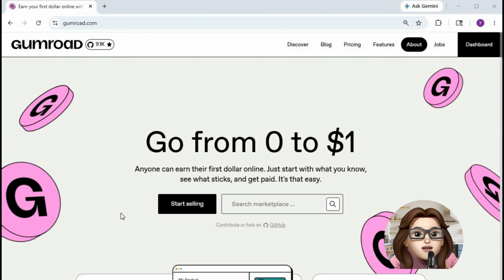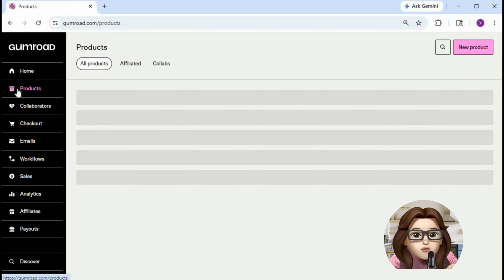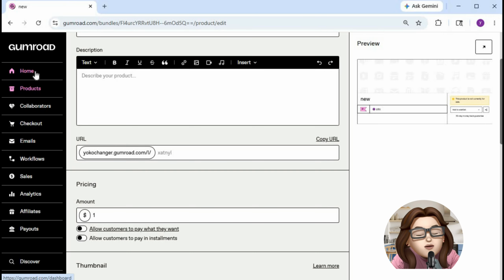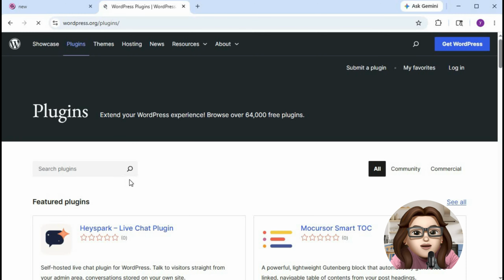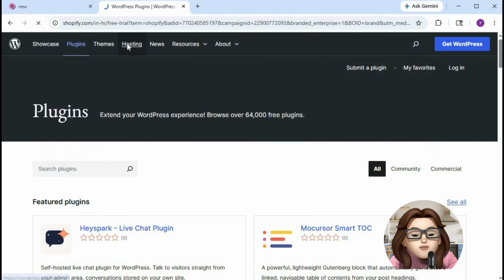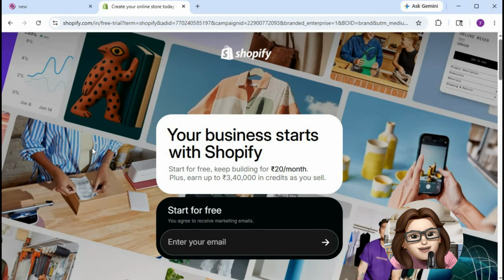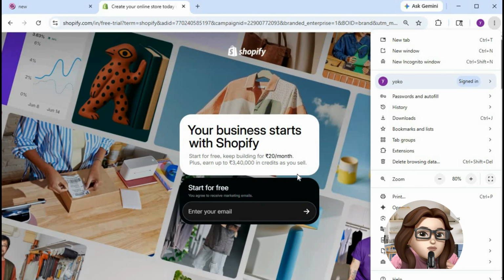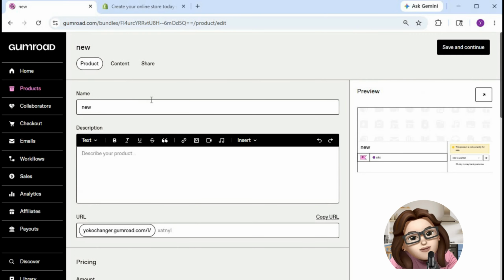How To Fix Embed Not Working On Gumroad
Learn how to fix embed not working issues on Gumroad with this easy step-by-step tutorial. In this video, I’ll show you the most common reasons Gumroad embeds fail and exactly how to troubleshoot and solve the problem in 2026 so your product buttons, checkout popups, and embedded products work properly on your website.

Gumroad embed problems can happen for many reasons. Sometimes buy buttons do not load, embedded checkout windows fail to open, products disappear from websites, or checkout scripts stop working completely. In many cases, the issue is caused by incorrect embed code placement, outdated scripts, website builder conflicts, browser restrictions, ad blockers, caching problems, or JavaScript errors.

In this tutorial, you’ll learn how to troubleshoot Gumroad embed issues step by step. I’ll show you how to verify embed codes, place scripts correctly, test product links, and fix common website integration problems. I’ll also explain how Gumroad embed systems work and why some websites or platforms may block certain embed functions.

You’ll discover practical troubleshooting tips such as:

Checking embed code placement
Updating outdated Gumroad scripts
Testing embeds in different browsers
Disabling ad blockers or extensions
Clearing website and browser cache
Verifying product visibility settings
Troubleshooting mobile compatibility issues

I’ll also explain common mistakes creators make when embedding Gumroad products and how to troubleshoot checkout popups, broken buttons, missing product displays, or website builder conflicts with platforms like WordPress, Carrd, Webflow, or custom HTML sites.

This tutorial is perfect for Gumroad creators, digital product sellers, online entrepreneurs, web designers, developers, marketers, and anyone embedding Gumroad products on websites or landing pages. Even if you’re completely new to Gumroad embeds, the troubleshooting steps in this guide are beginner-friendly and easy to follow.

Fixing Gumroad embed issues properly can help improve customer experience, increase conversions, simplify purchases, reduce technical problems, and support long-term growth for your online business.

If you found this tutorial helpful, make sure to like the video, subscribe to the channel, and turn on notifications for more Gumroad tutorials, troubleshooting guides, creator tips, and eCommerce tutorials.

This video shows you How To Fix Embed Not Working On Gumroad Easily! Watch this Video till the end to learn How To Fix Embed Not Working On Gumroad.

Were you able to figure out How To Fix Embed Not Working On Gumroad? Share this with your friends who want How To Fix Embed Not Working On Gumroad.

Problem Solved in this Video-:

What Do you Think of How To Fix Embed Not Working On Gumroad?